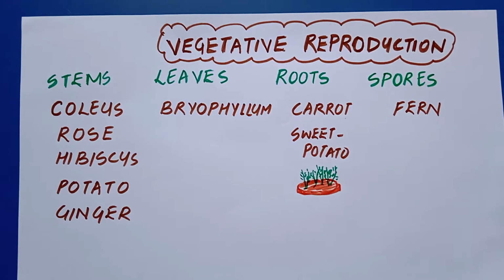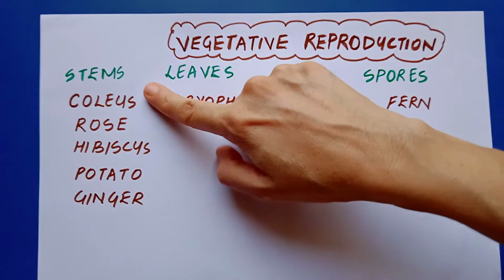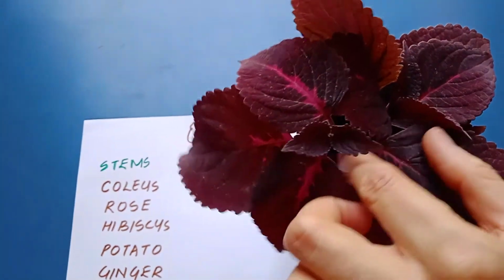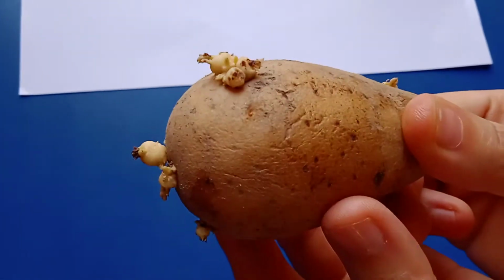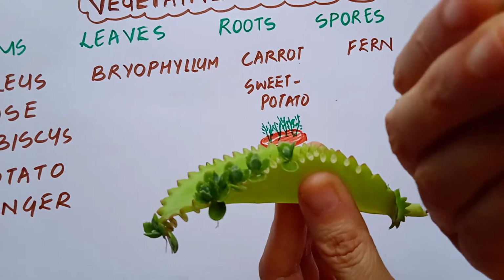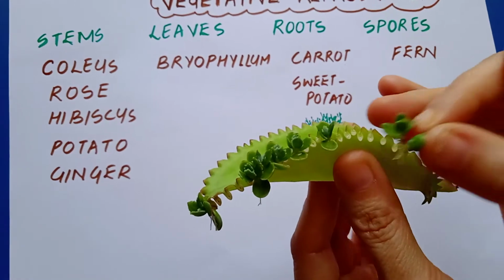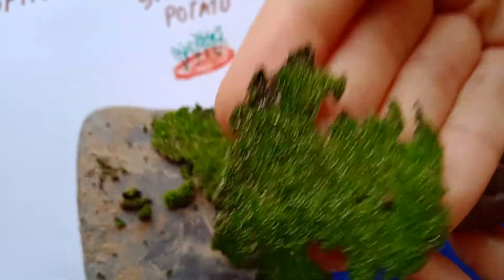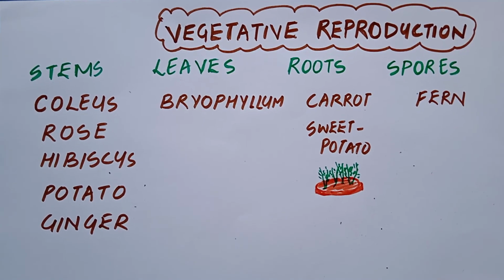Vegetative Reproduction( Fern, Potato, Coleus, Bryophyllum, Carrot)